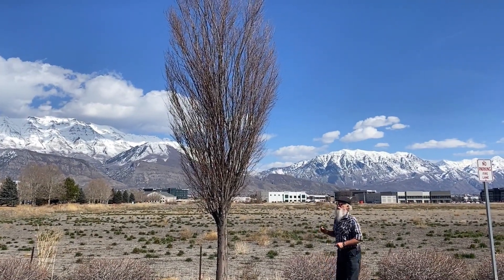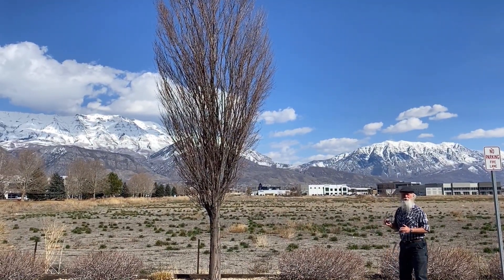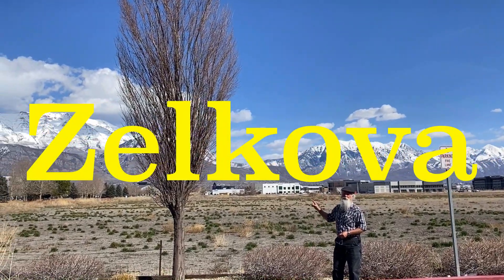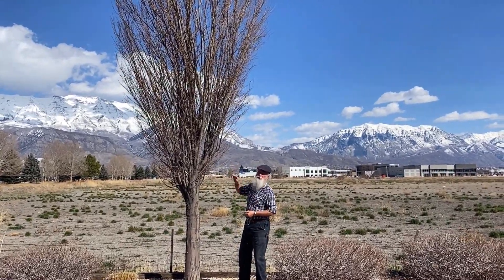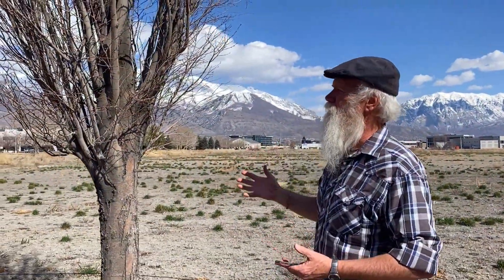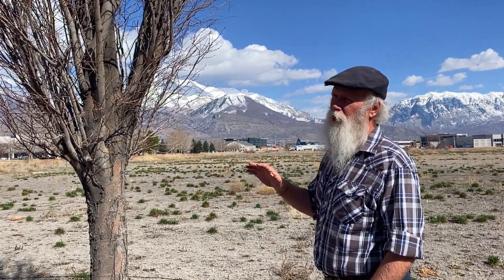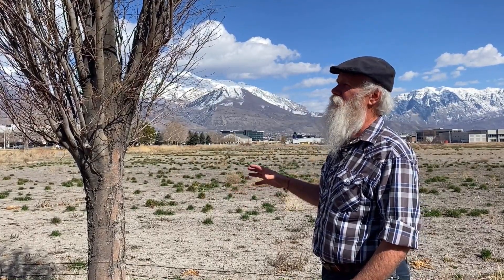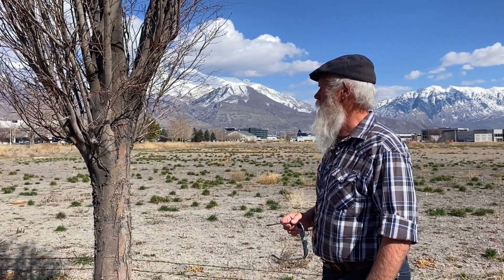ZELKOVA- A Drought Tolerant Tree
Japanese Zelkova is a tough urban tree for residential shade and street plantings. It has a spreading, generally upright branching, vase-shaped habit. The crown is shorter and more rounded than the American elm. This tree will tolerate most soil types including those with a pH to about 7.5, but prefers deep, moist, well drained soils. It does well in full sun. Established trees are fairly drought and wind tolerant (if properly pruned). It is resistant to Dutch elm disease with good resistance to elm leaf beetle and Japanese beetle. Japanese Zelkova will require some pruning to develop a strong structure. The main branches should spaced along a single trunk, so they develop a secure hold on the trunk especially in urban areas. Branches should remain less than 1/2 the diameter of the trunk to maintain a strong form. Planting uses for zelkova include lawn, shade, and street tree, parking lot island, buffer strip, and bonsai.

TIMESTAMPS
00:00 Opening
00:58 What's a good tree to use in Utah?
01:47 What is a good tree to put into my park strip or in a Xeriscape design?
02:01 The spring & fall color of the low-water tree Zelkova
02:57 Closing thoughts